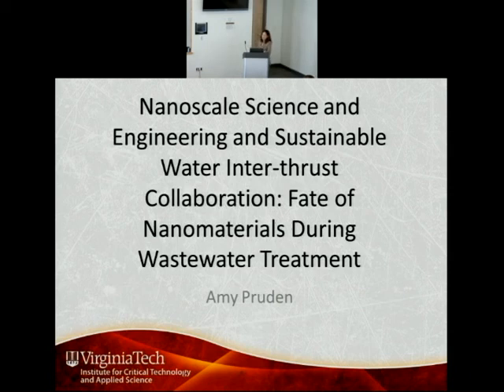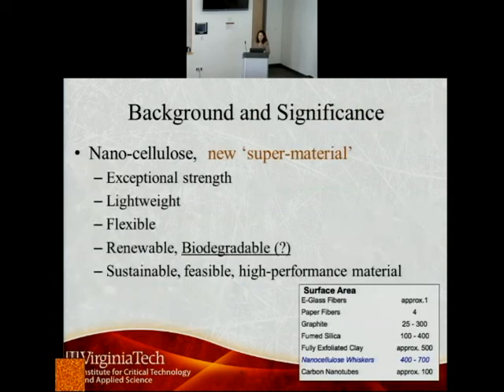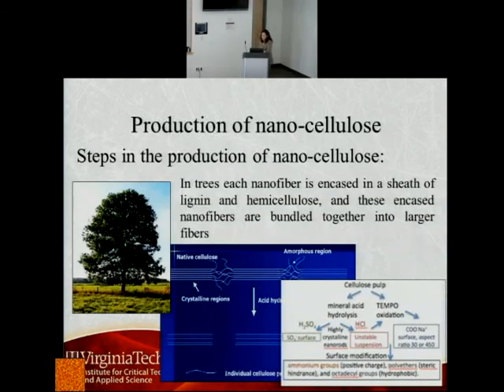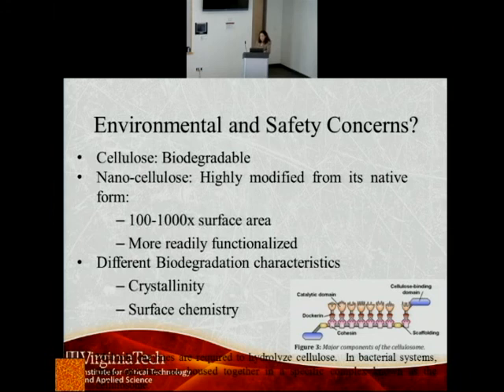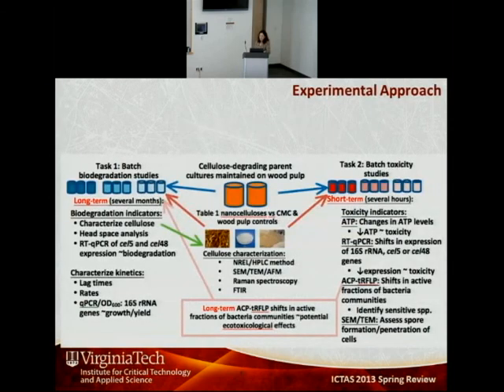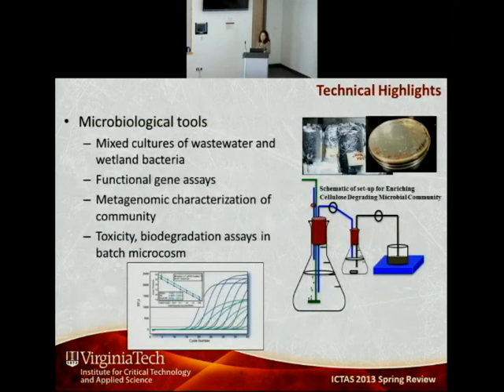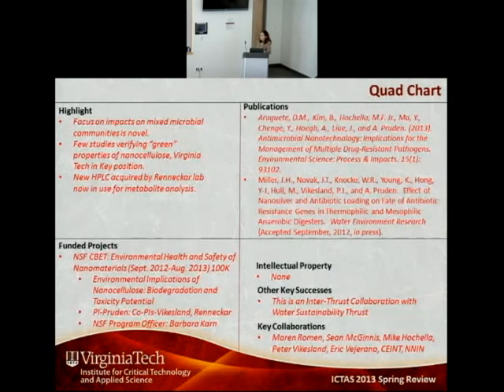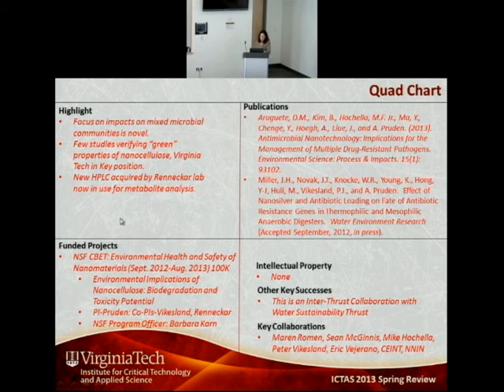Environmental Implications of Nanocellulose Biodegredation and Toxicity Potential